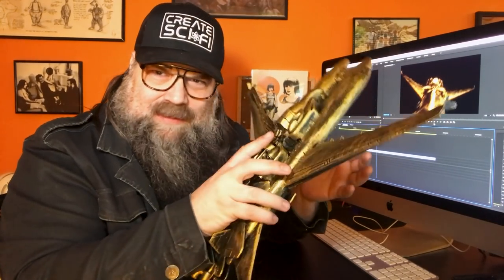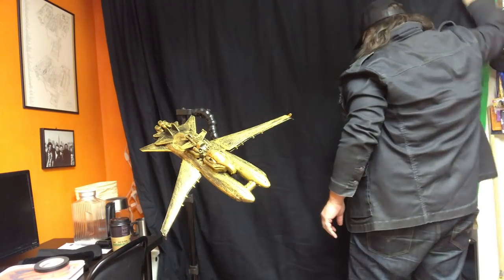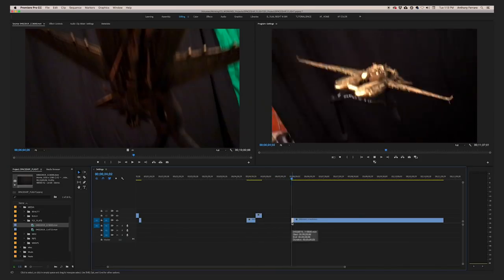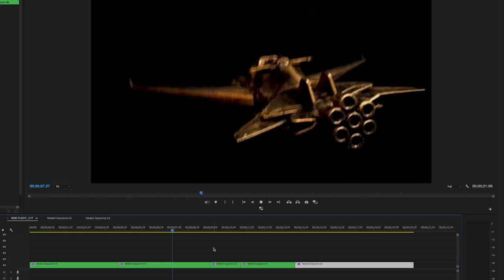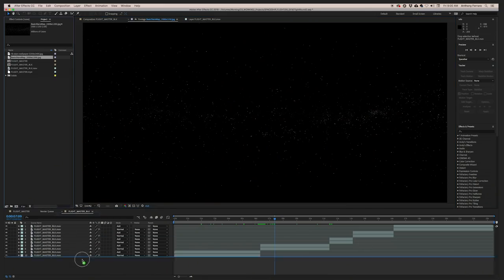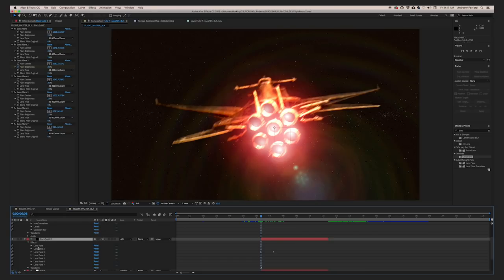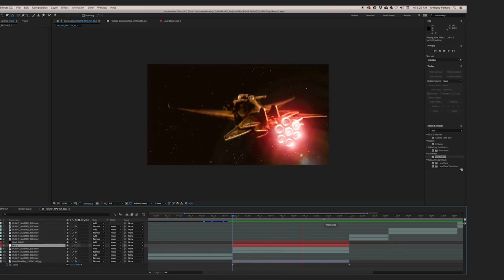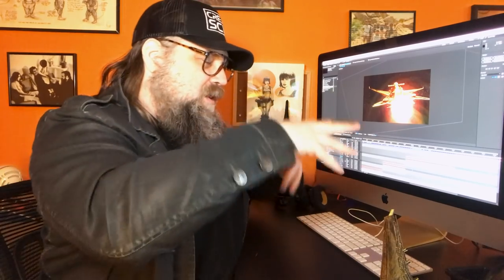PRACTICAL SPACESHIP EFFECT: B MOVIE STYLE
In this episode, we create a practical effect composition of a model sci-fi spaceship flying through space using Adobe Premiere Pro & After Effects. In the first episode of this mini-series, we made a spaceship model for $5 from Dollar Store toys. In this episode, we film the spaceship with a simple iPhone rig on a black background and make a 70’s style B Movie Fly By.